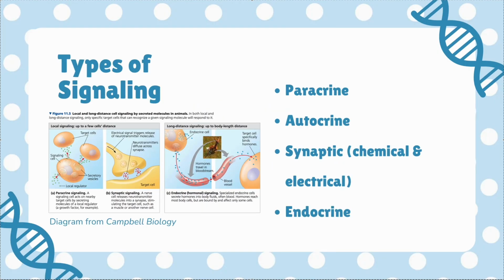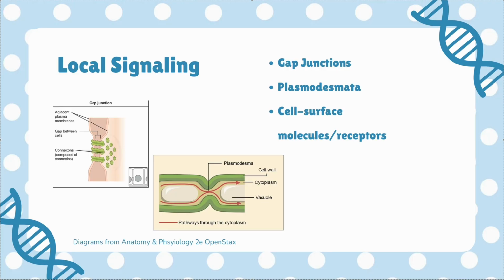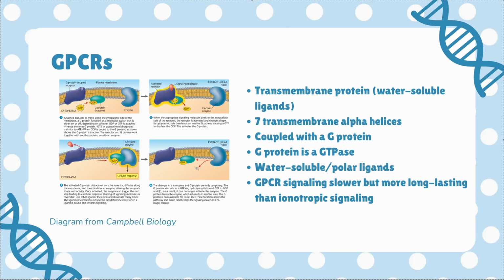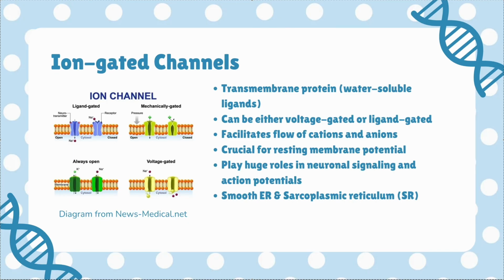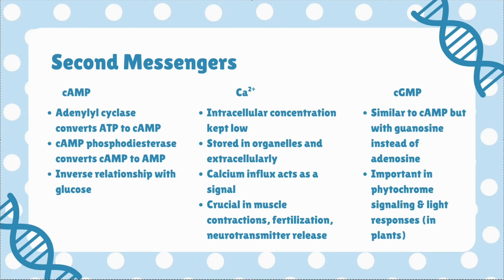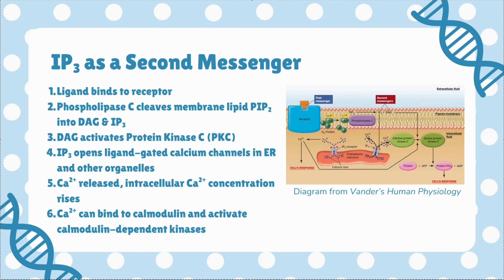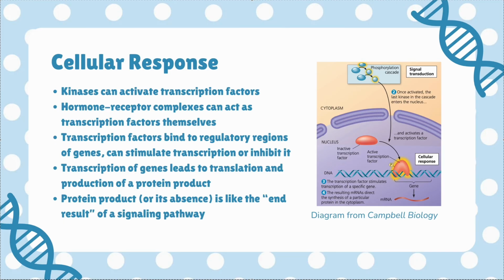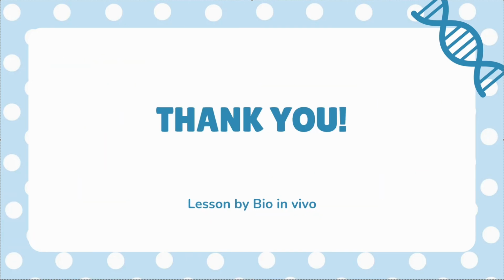Cell Communication Campbell Biology Chapter 11 (AP Bio Unit 4) | Bio in Vivo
Hi all! Welcome to the first video of Bio in Vivo’s AP Biology series 🌱.

In this video, we will be reviewing cell communication mechanisms and summarizing Campbell Biology chapter 11. Fun facts and extensions will be featured as always, including an overview of the arachidonic acid pathway and how epinephrine stimulates glycogen breakdown.